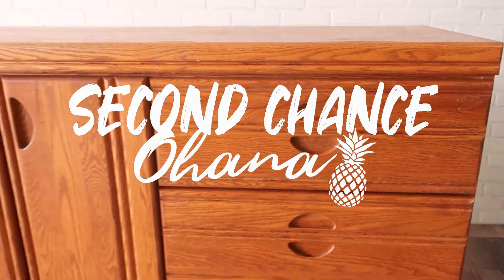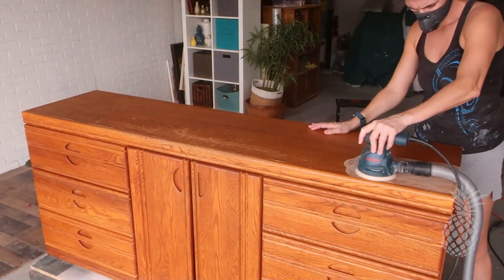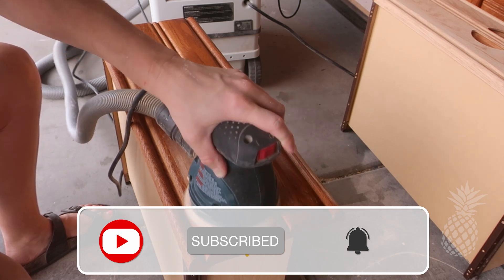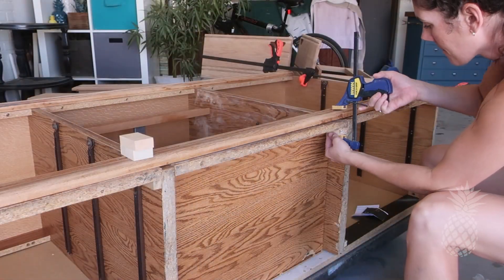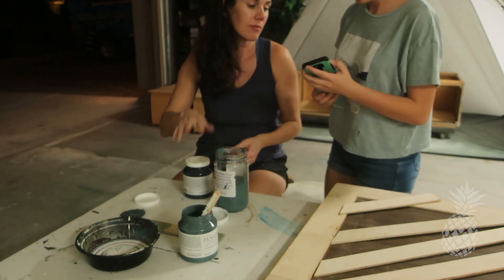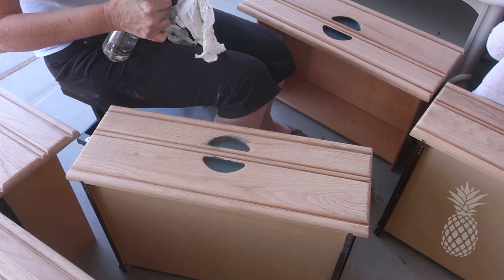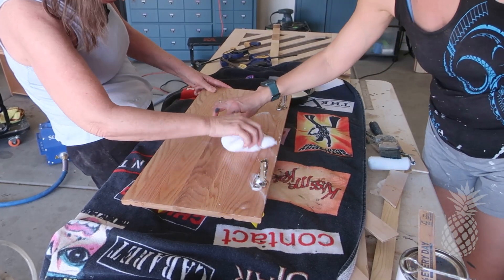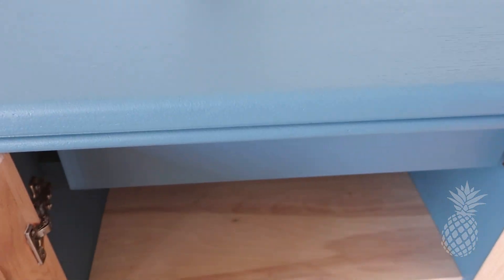80's furniture gets an update To BOHO MODERN OAK DRESSER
"80's furniture gets an update" - Do you remember all the 80's Oak furniture? It was all the RAGE! We all loved it and now it just looks tired and dated. Join Dani (daughter) and her Mom (Sherry) as they attempt to give this dresser an update and make it BOHO Modern!

*** 2022 FURNITURE FLIPPING SUMMIT - May 17 -20, 2022 hosted by Rob & Melissa @FleaMarketFlippers. Join us for classes/presentations on furniture flipping by 17 different experts and take your flipping to the next level!

5/7/22 - Update - Our Boho Modern Dresser sold in one day for $350!

☀PRODUCTS USED IN THIS FLIP:
Fusion (All in One) Mineral Paint in Homestead Blue and Midnight Blue - Mixed 50/50 : purchased from local retailer
Staining Sponge Pads (Amazon)
RUSTOLEUM stain and polyurethane in Antique White - purchased from local Restore